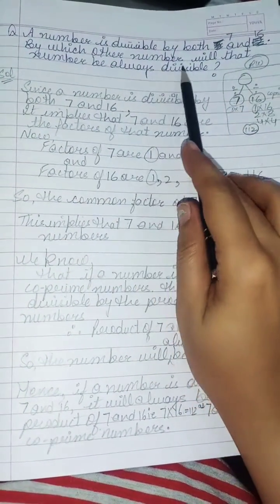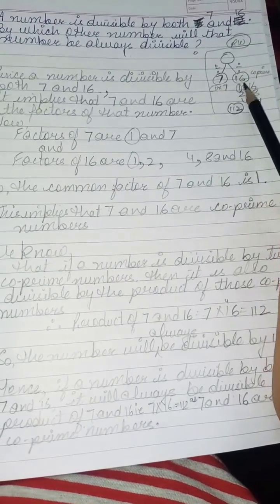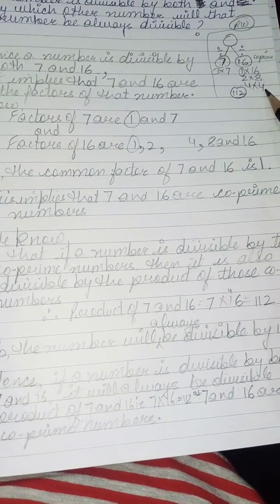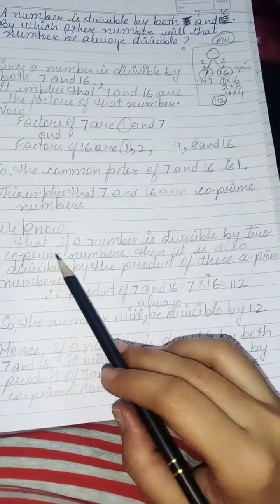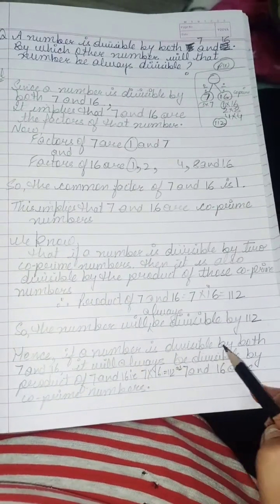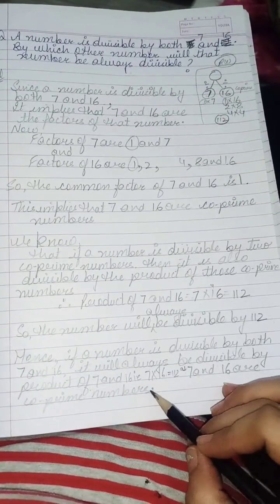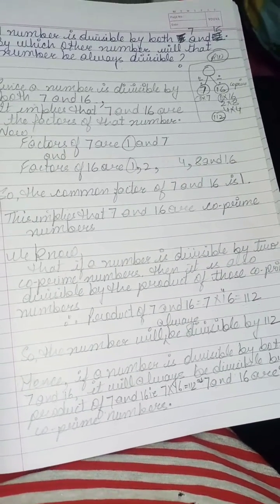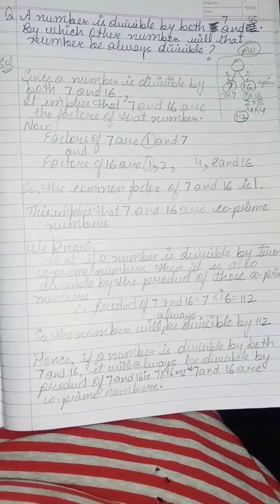A number is divisible by both 7 and 16. By which other number will that number be always divisible?